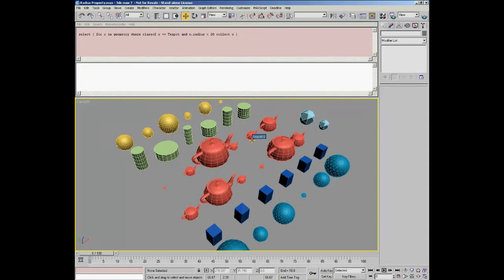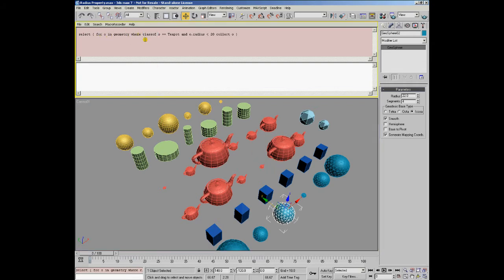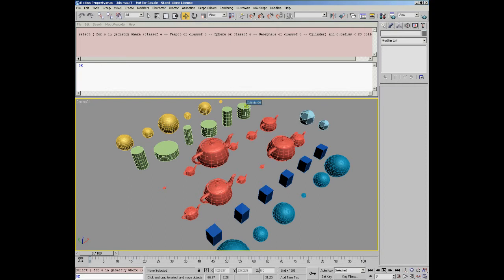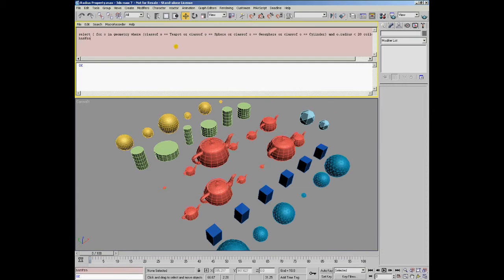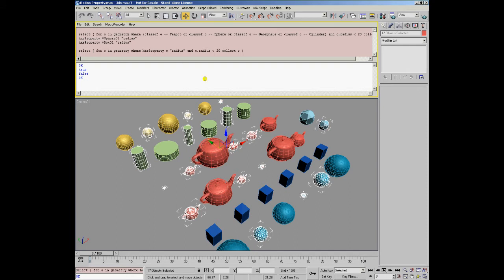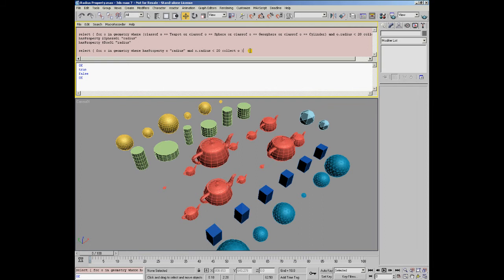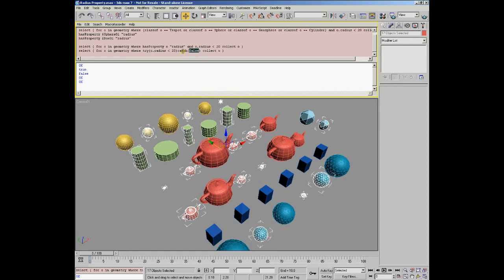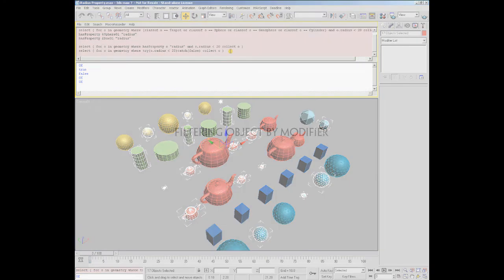3DS MAX - CG Academy Tutorials Serie 13 ] - [ 3 - Filtering Object Sets - Pt.2